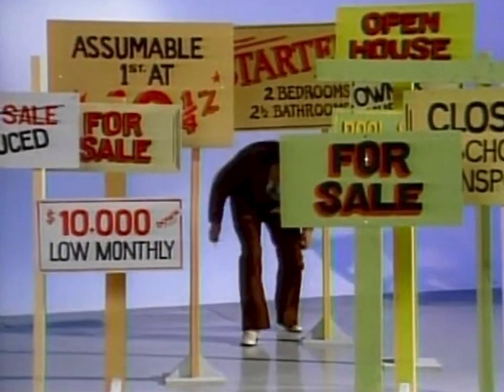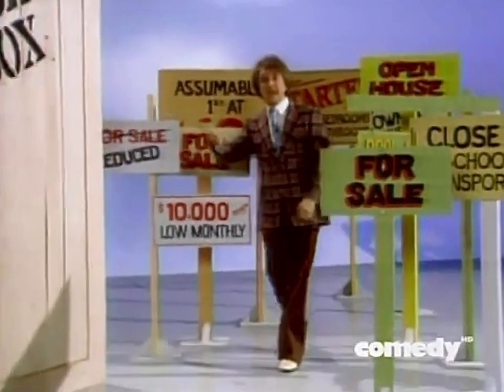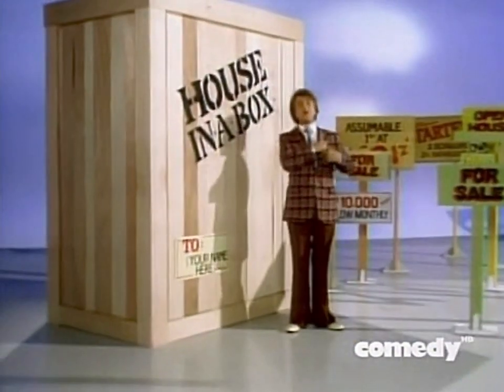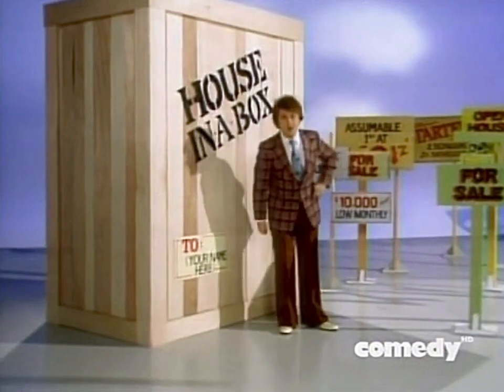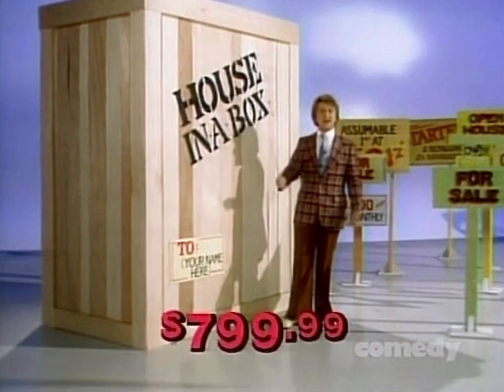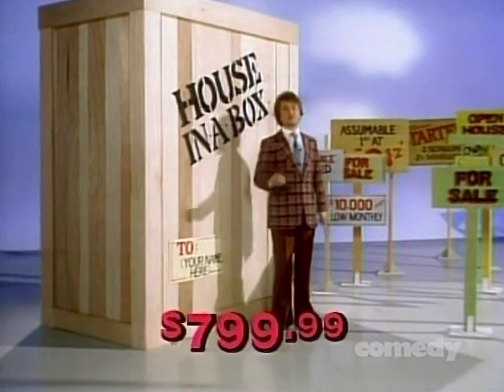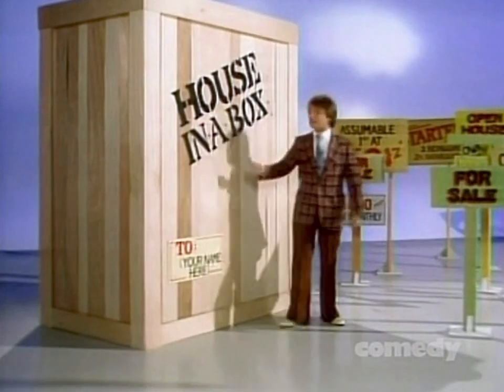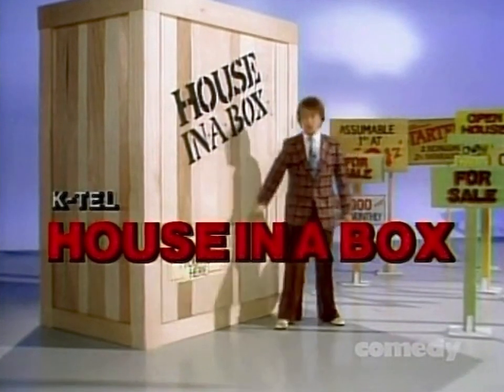SCTV - K-Tel’s “HOUSE IN A BOX” - Only $799.99!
Also known as Second City TV (1976–1981) - SCTV Network 90 (1981–1983) - SCTV Channel (1983–1984). This classic Canadian sketch comedy launched many careers and went mostly un-noticed by US audiences save for a brief stint on NBC.

MAIN CAST INCLUDED:
John Candy,
Robin Duke,
Joe Flaherty,
Eugene Levy,
Andrea Martin,
Rick Moranis,
Catherine O'Hara,
Harold Ramis,
Tony Rosato,
Martin Short,
Dave Thomas.

Executive Producer: Andrew Alexander  (78 episodes)

Series Directed by: George Bloomfield, Milad Bessada, John Blanchard...